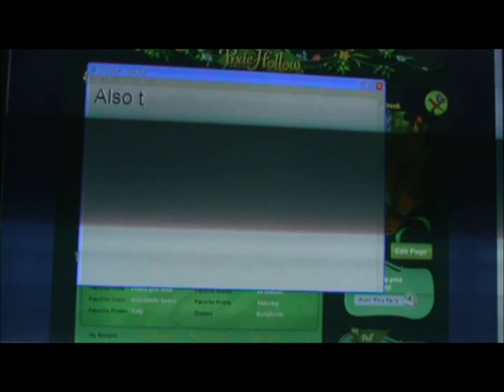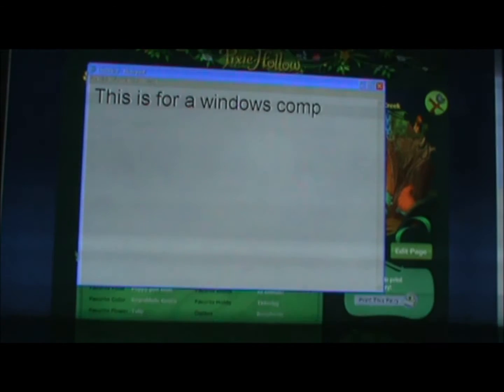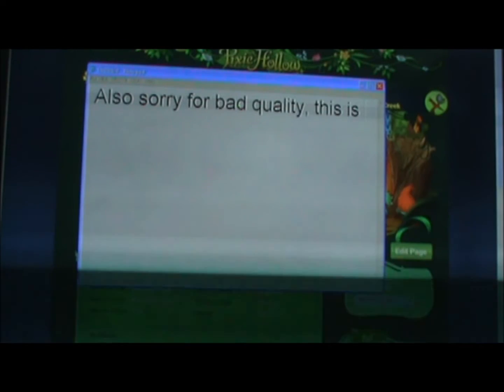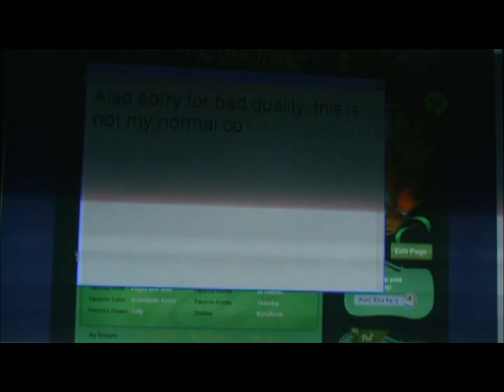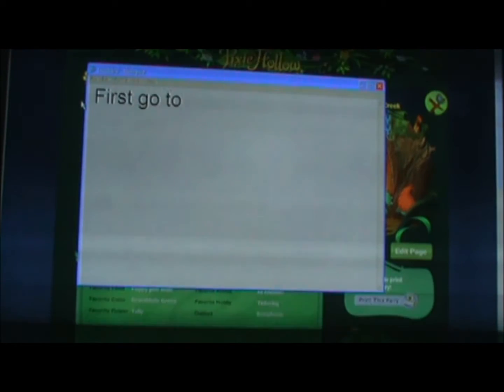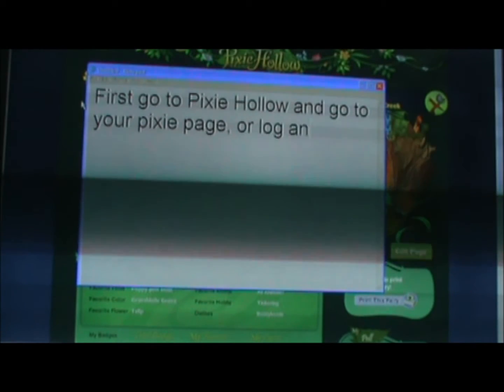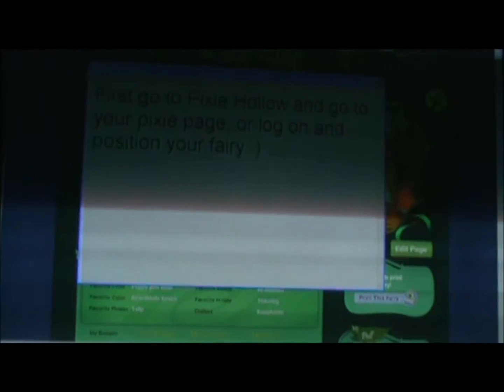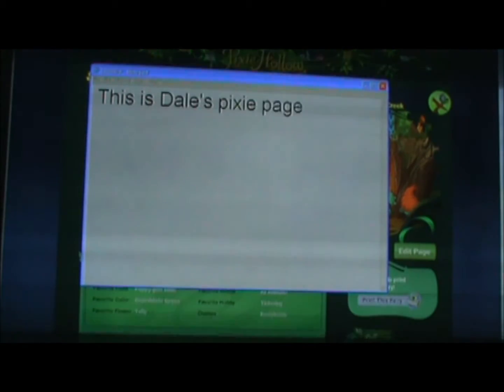How to take cropped screen pictures of your fairy without snipping tool!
This is for those people who have an older computer or don't have snipping tool. It is fast and easy! :) Sorry for the bad quality! Comment any request :)